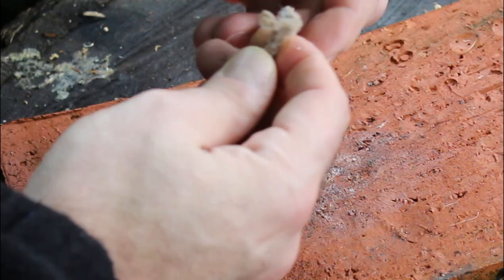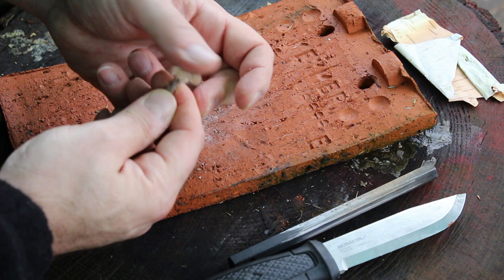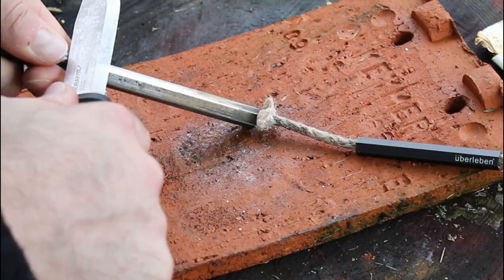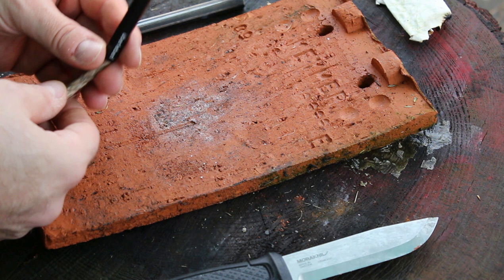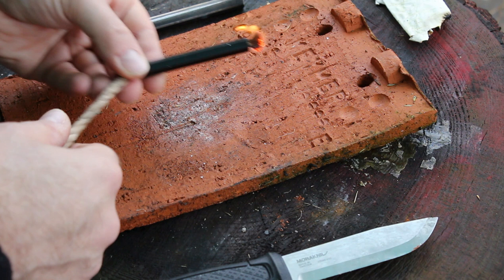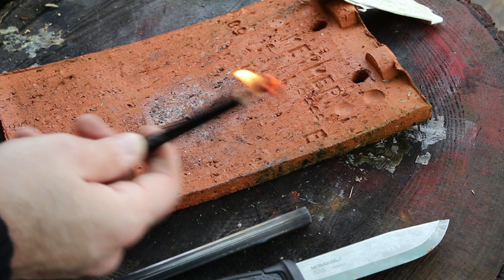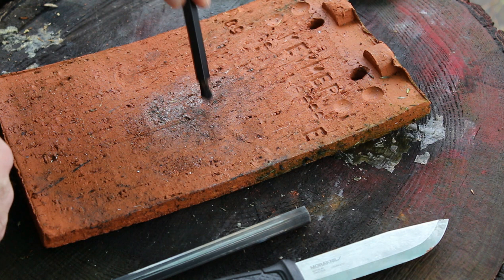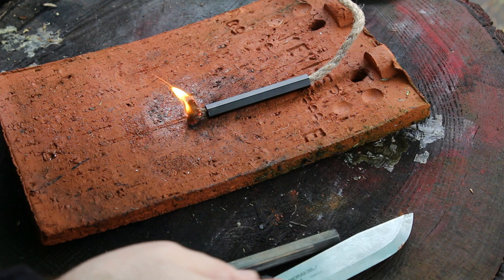Bushcraft Tinder Wick and Bellow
Bushcraft Fire Starter  Rope Match. Uberleben Fire Starter.
Uberleben:
Facebook Prepper in the woods